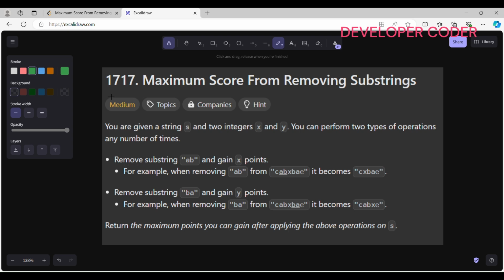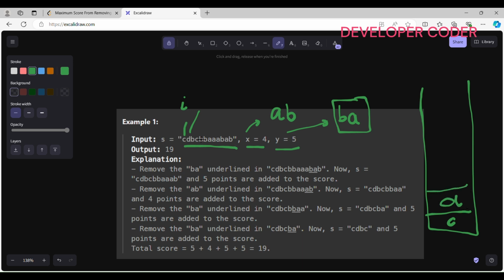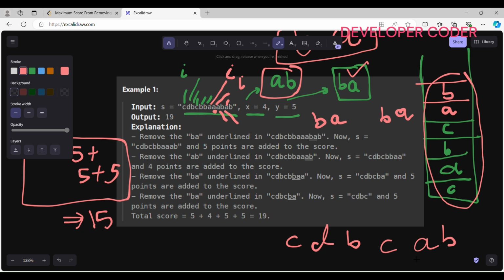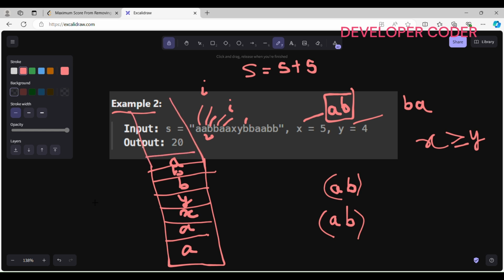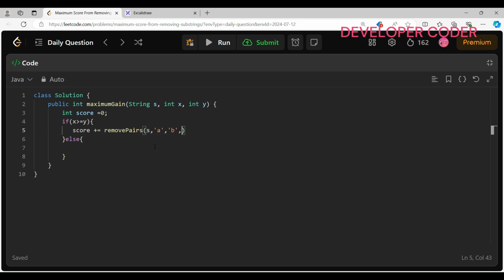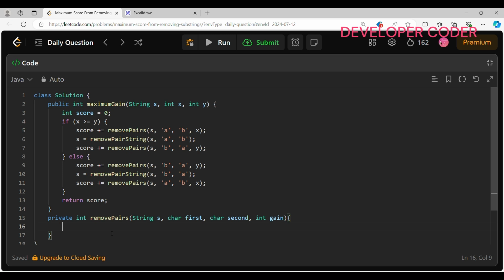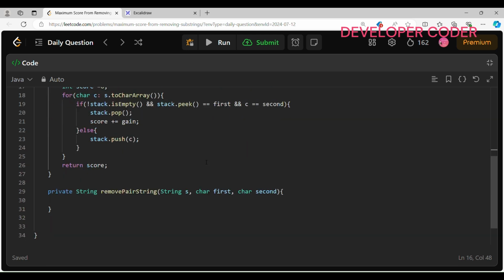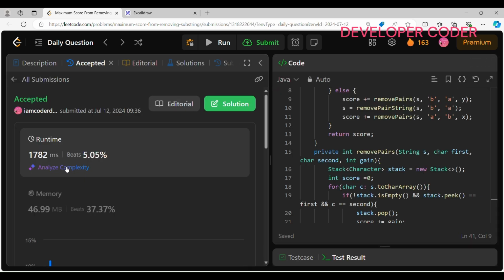Maximum Score From Removing Substrings | Leetcode 1717 | Stacks | Java Code | Developer Coder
Welcome to another episode of DEVELOPER CODER! 🚀 In today’s video, we’ll tackle the LeetCode 1717 problem: Maximum Score From Removing Substrings. 🧩 We’ll explore the problem using Stacks and walk through a complete Java Code solution. 💻

🔍 What You’ll Learn:

Understanding the Maximum Score From Removing Substrings problem
Implementing an efficient Stack-based solution in Java
Tips and tricks to handle similar problems on LeetCode

Maximum Score From Removing Substrings
LeetCode 1717
Maximum Score From Removing Substrings Java